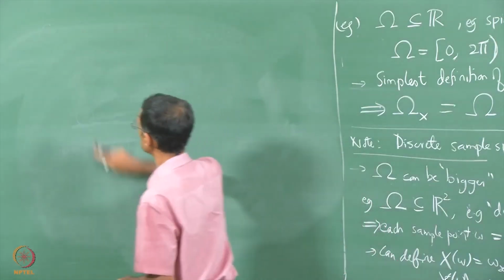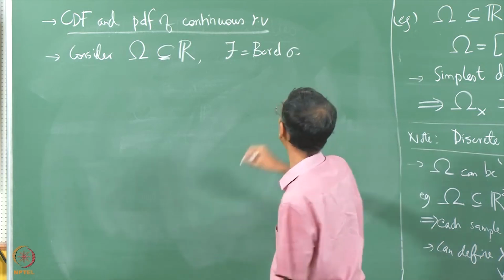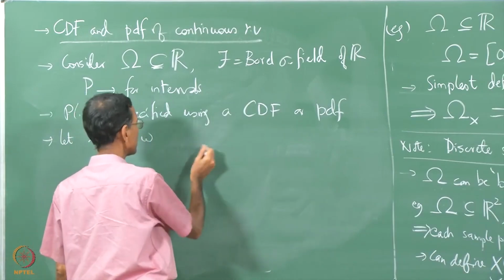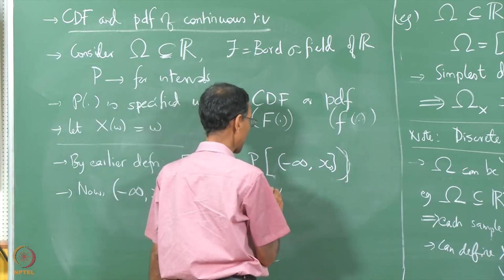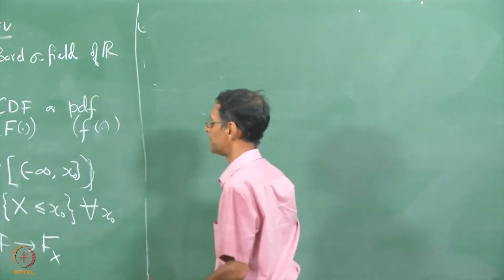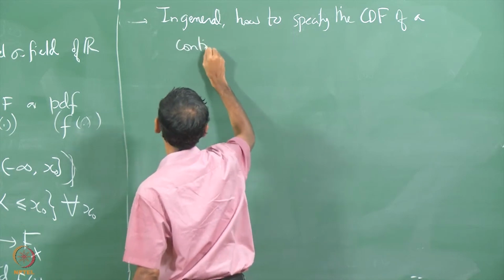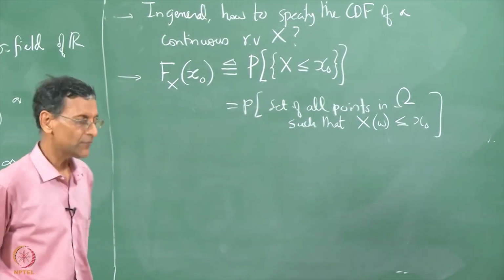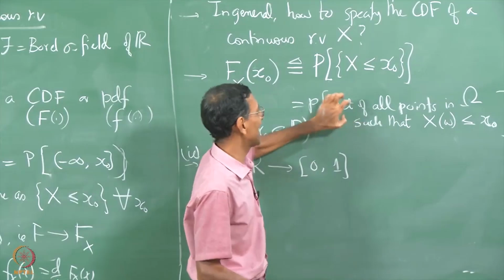pdf and CDF of Continuous Random Variables